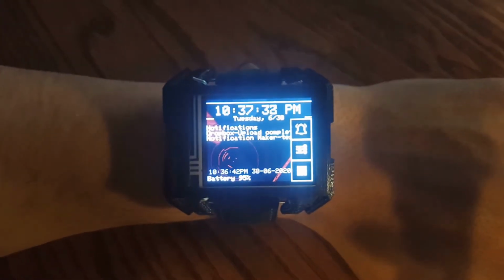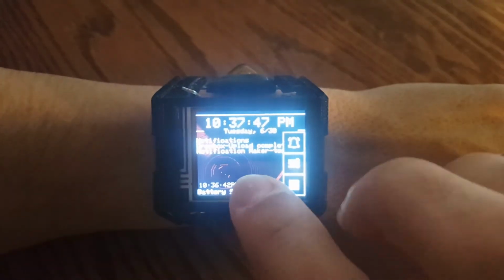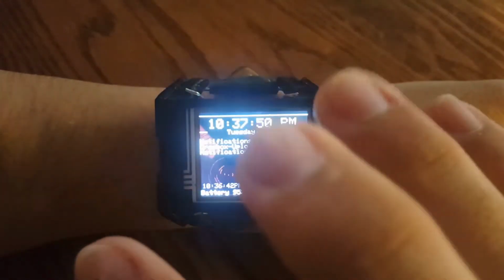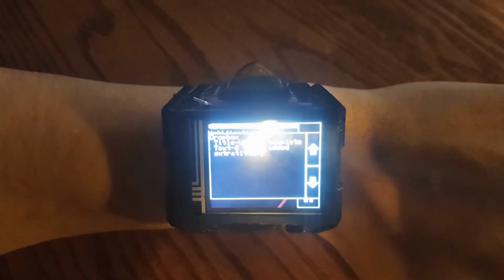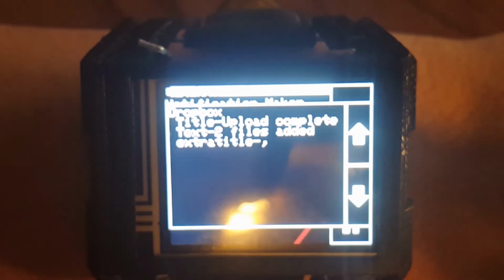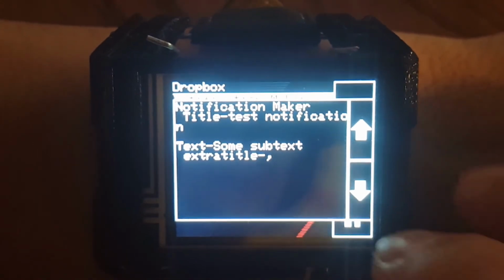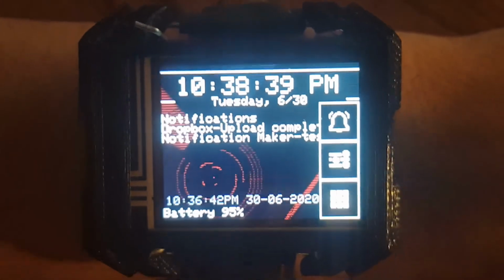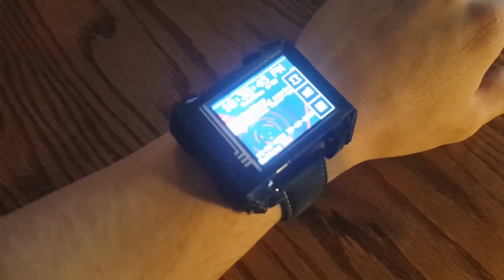ESP32 Smart watch project update #2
This is a quick video demnostration of my esp32 smartwatch with some of the recent firmware changes made to the watch. This video was meant to accompany the hackaday.io log update found

Check out the Hackaday.io page for this open source project